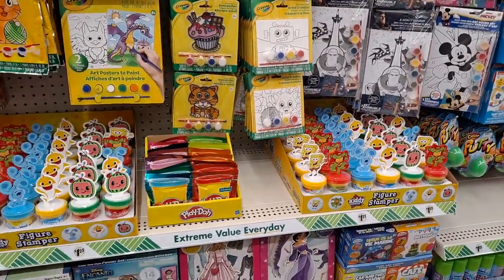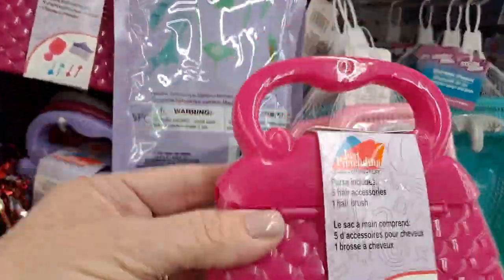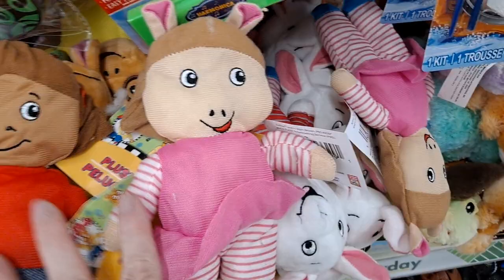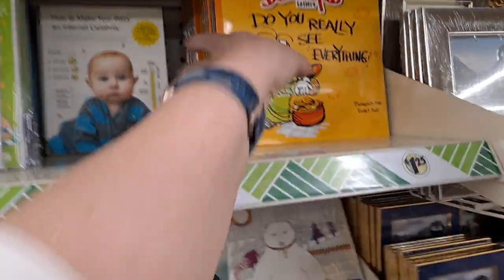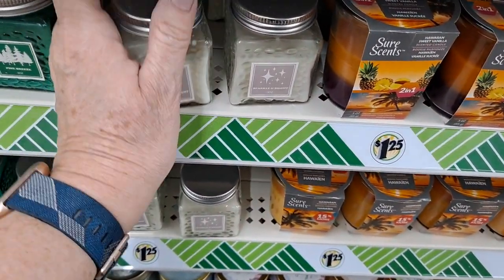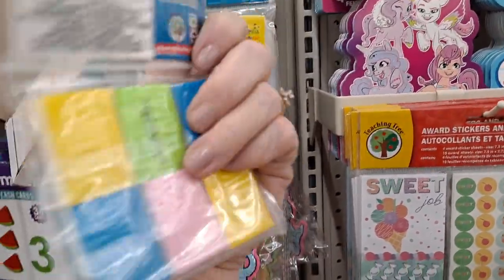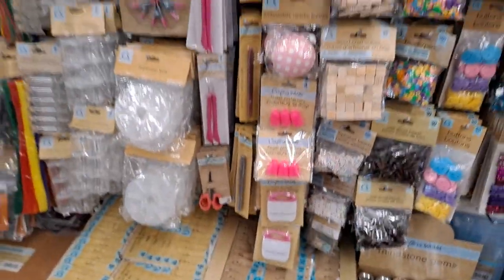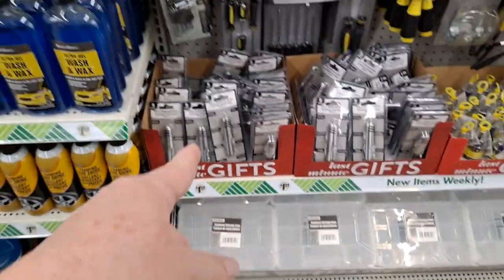DT Shop With Me at the BRAND NEW Dollar Tree!!!